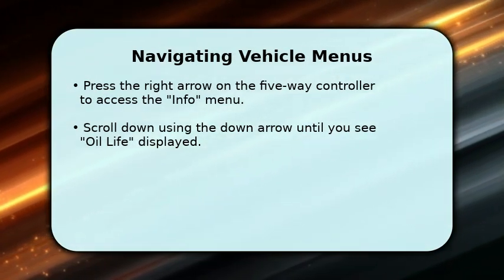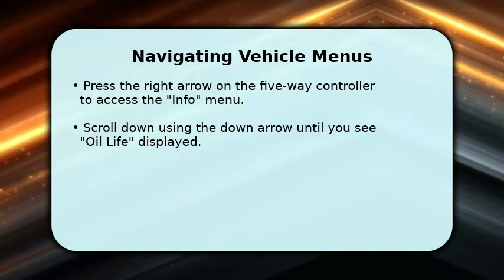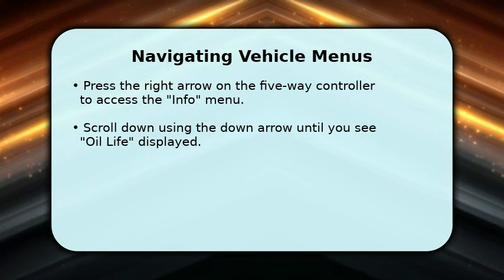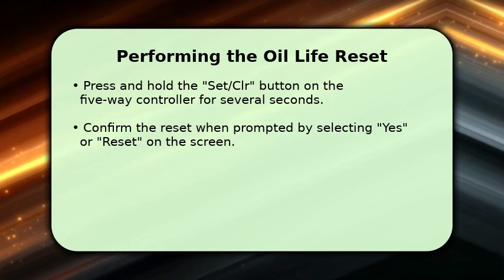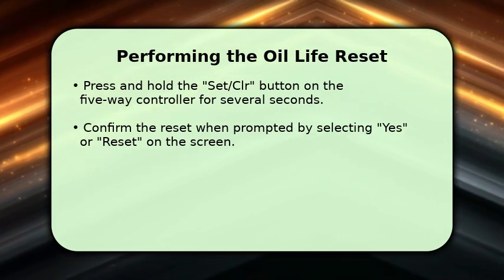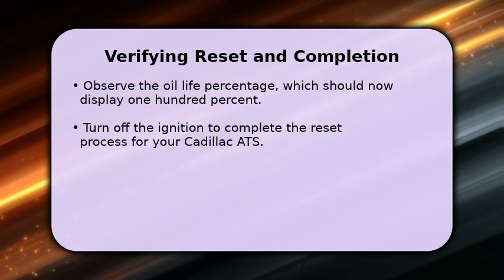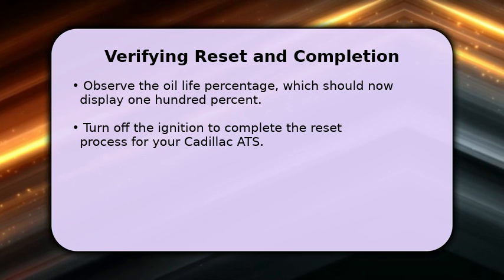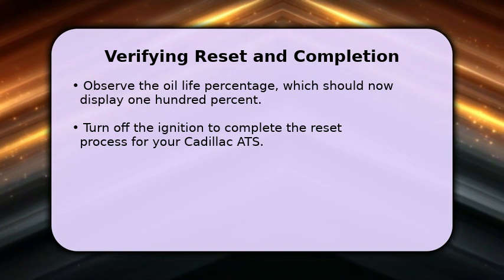How To Reset Oil Life In Cadillac ATS (Easy Method)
▸ (a) We will cover everything from understanding what the oil life percentage means to actually resetting it. Our video is designed to be easy to follow and understand, so even if you're not familiar with car maintenance, you'll be able to learn how to do this yourself. So, if you want to know how to reset the oil life in your Cadillac ATS, watch our video now!